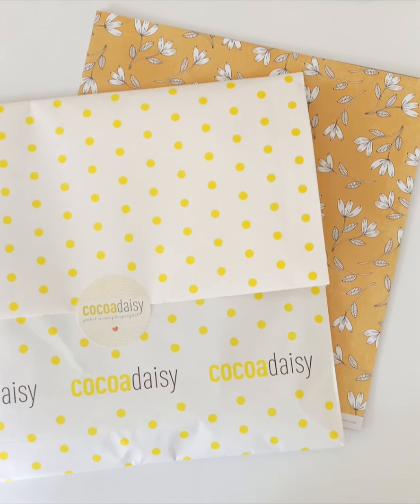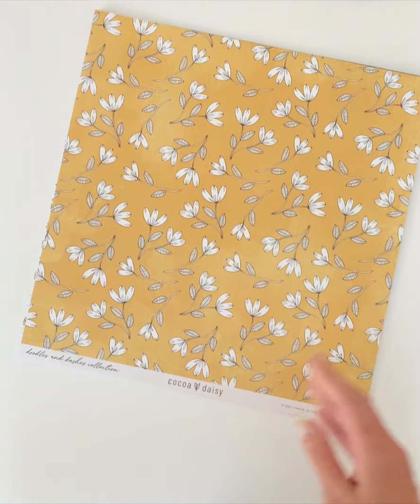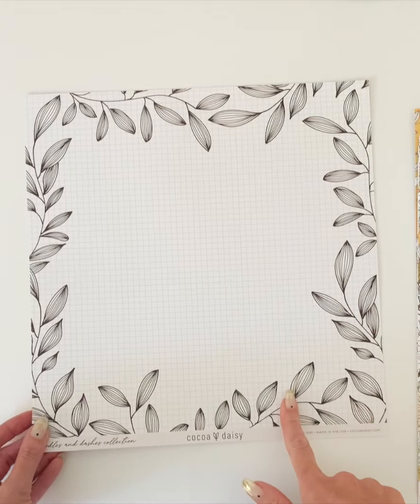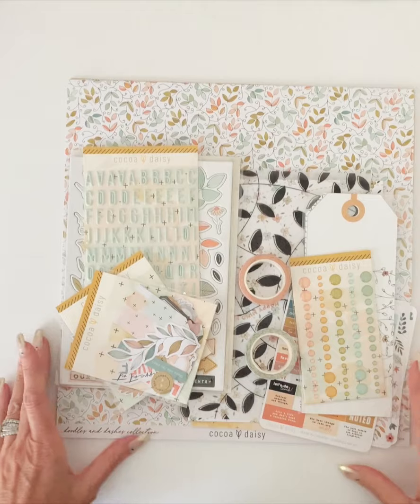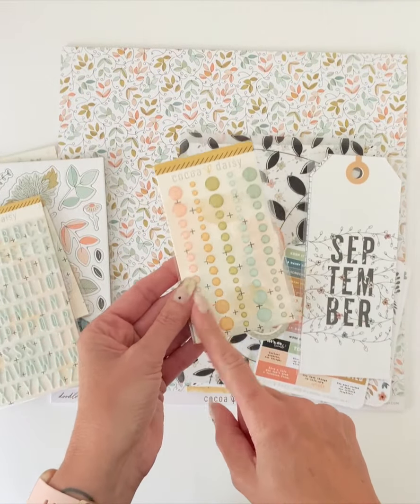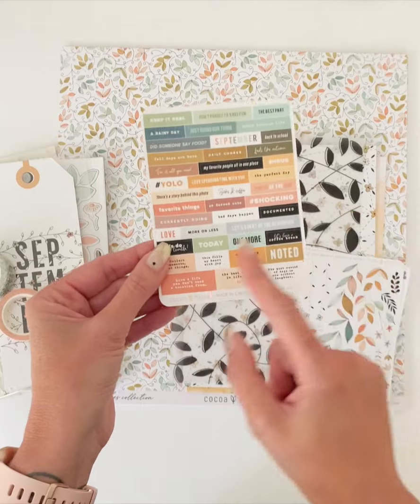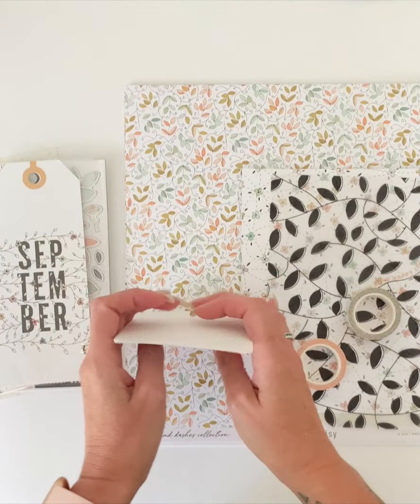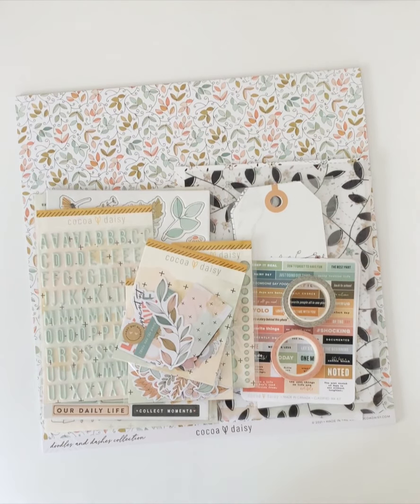NEW September Scrapbooking kit